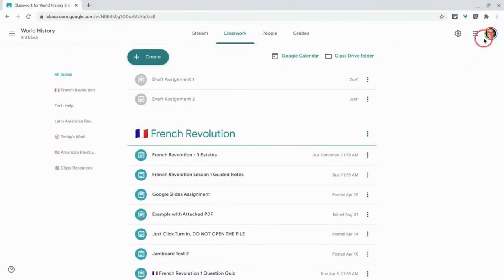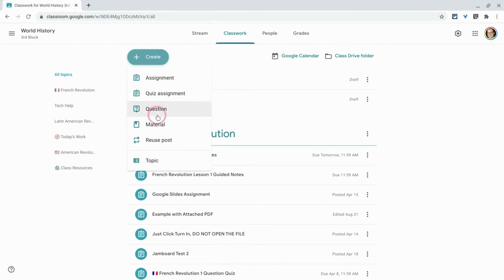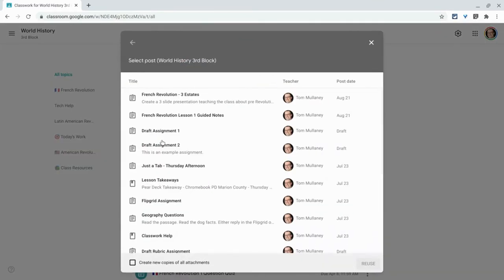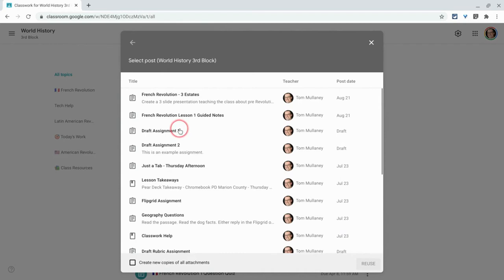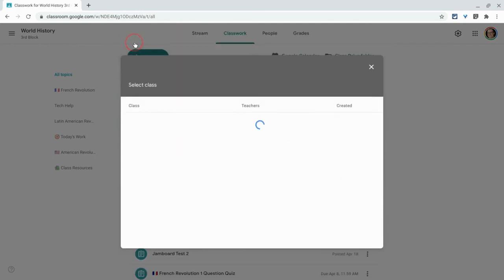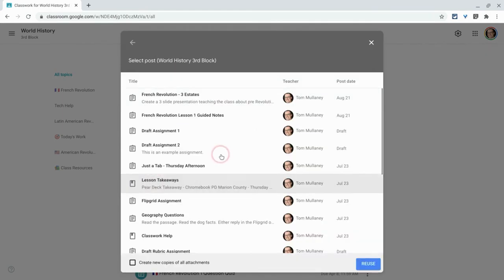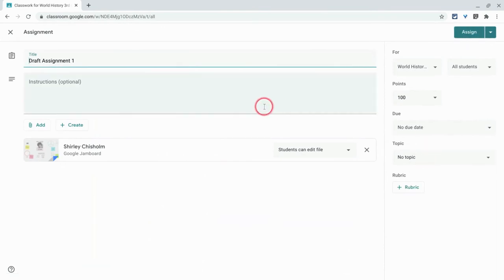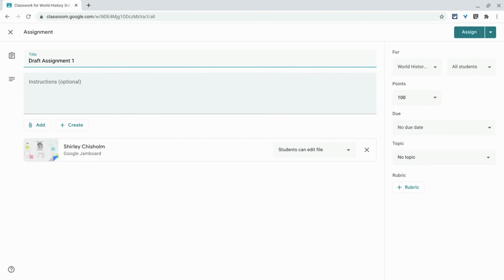Google Classroom - Reuse Post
The most time-saving button for teachers in Google Classroom is Reuse Post. Such a simple time-saver for teachers!